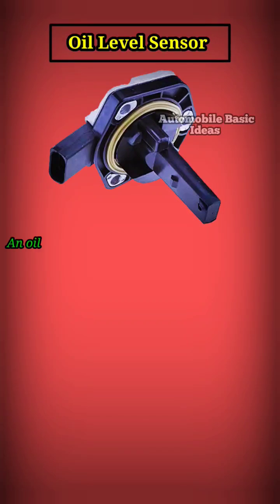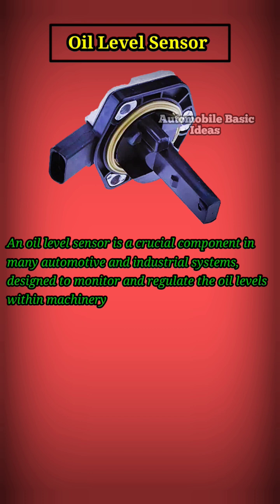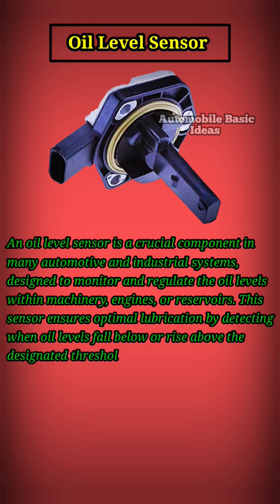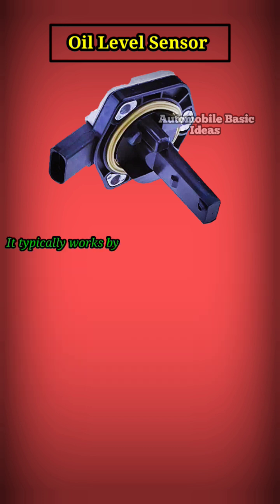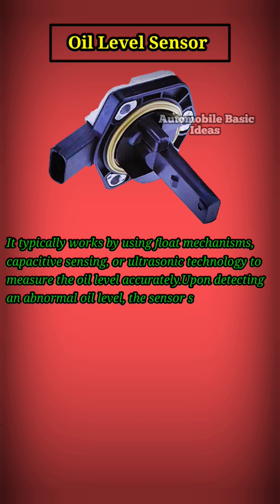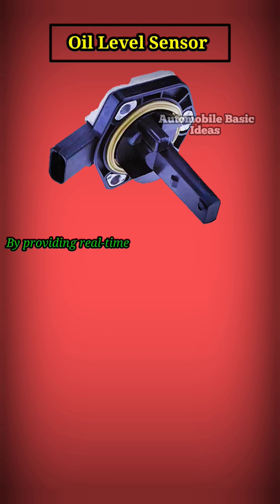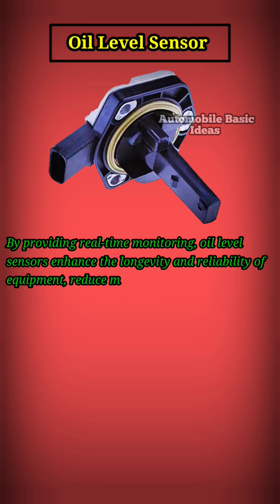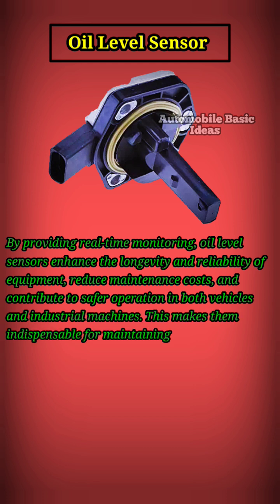What is Oil Level Sensor?